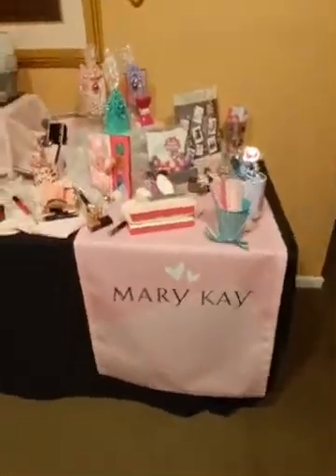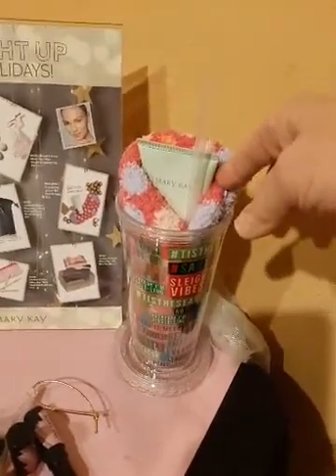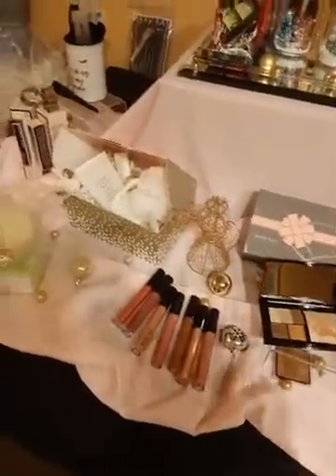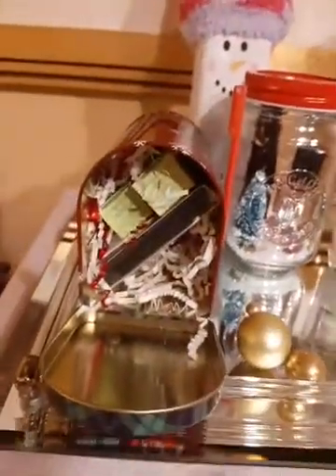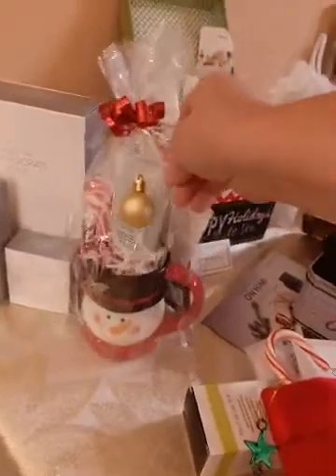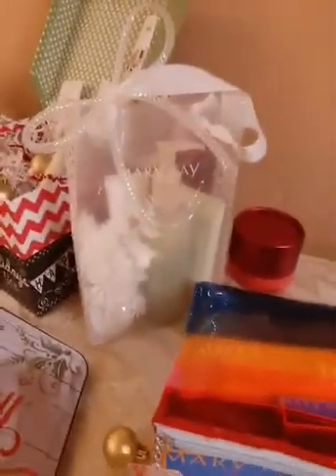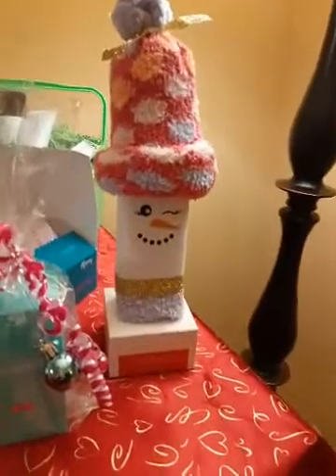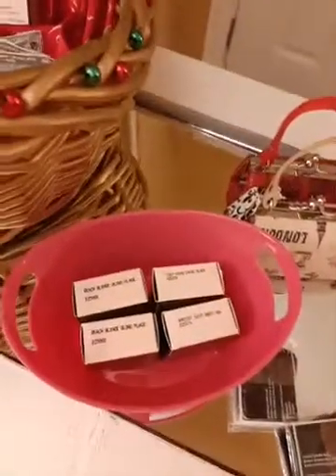Holiday Open House 2020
I may still be able to work something out!!!